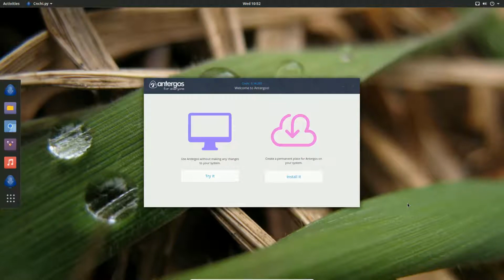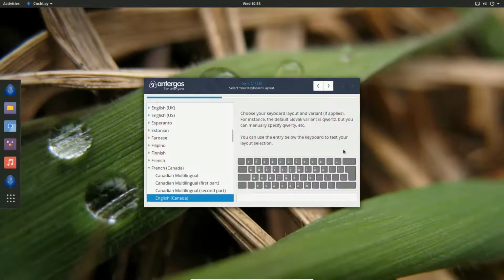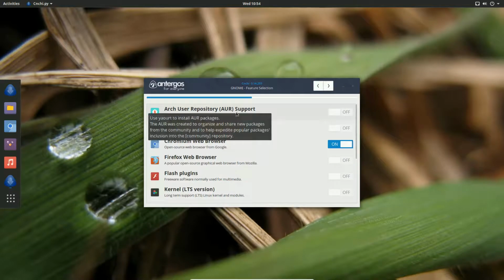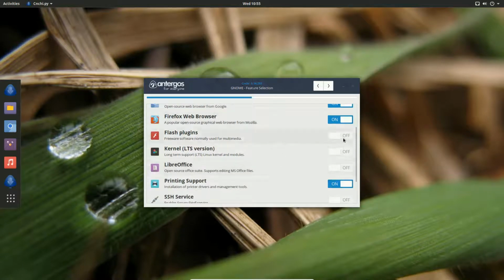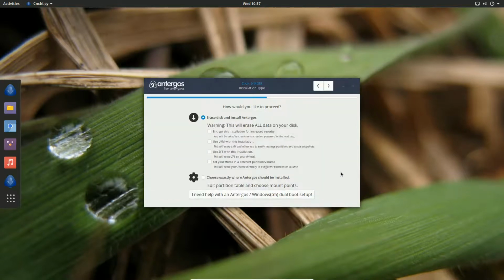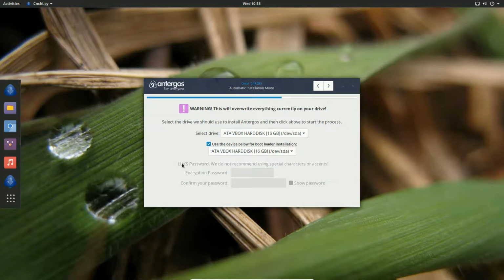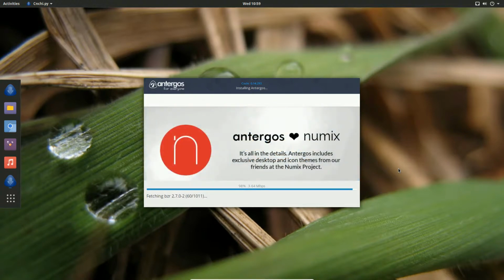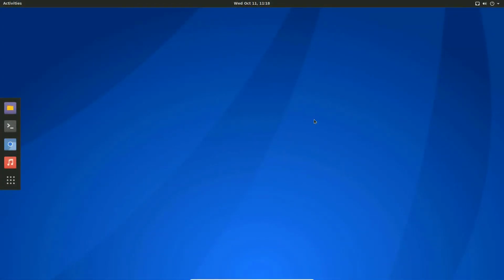Antergos Linux 17.10 Installation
Here we take a look at the installation procedure for Antergos Linux version 17.10. Antergos is an Arch Linux based distribution.